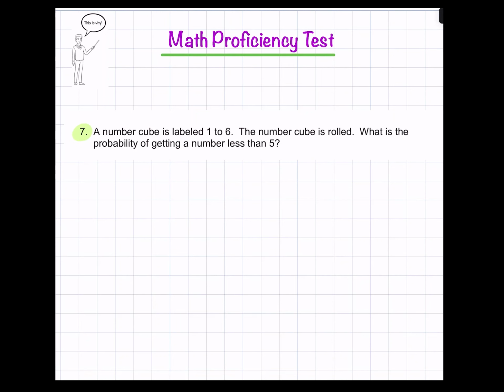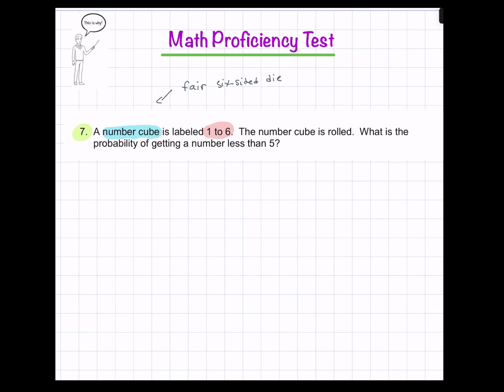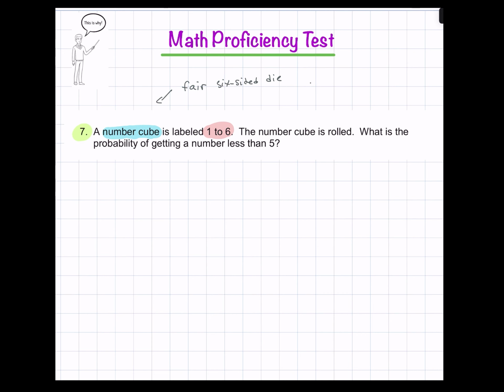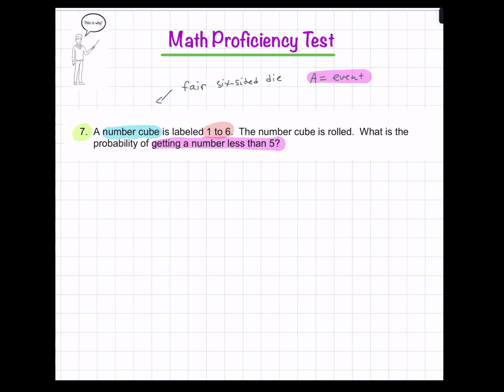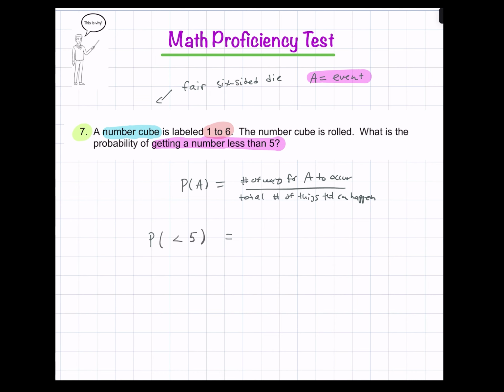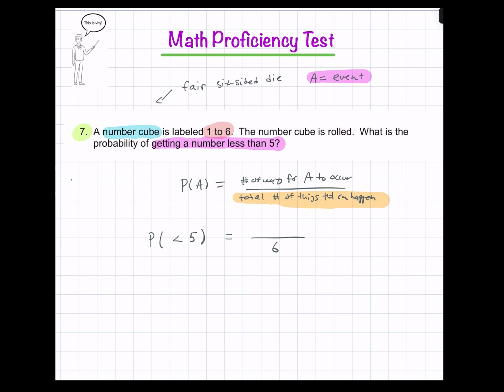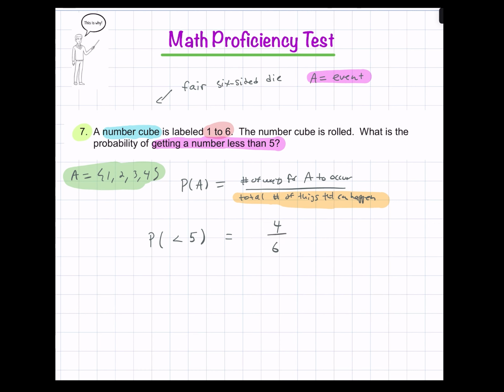Math Proficiency Test Past A Q7 Probability